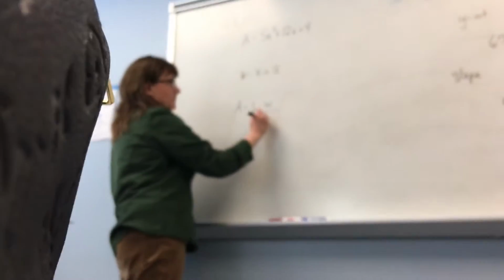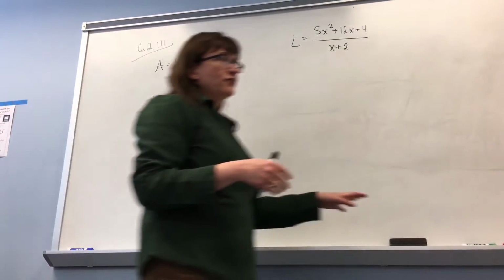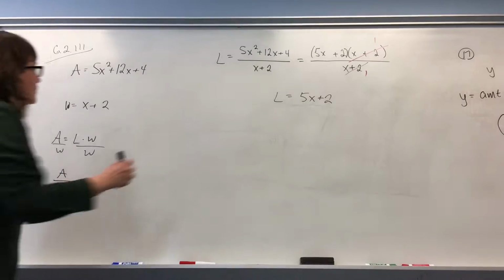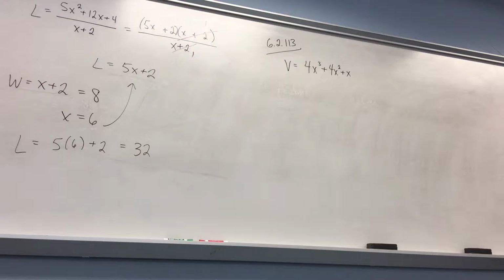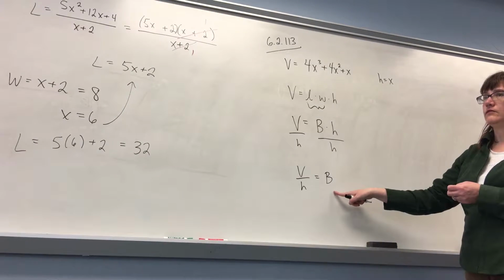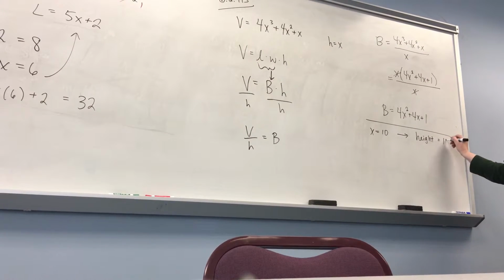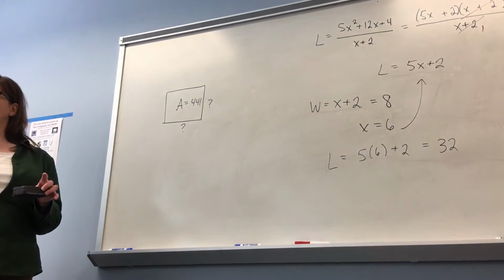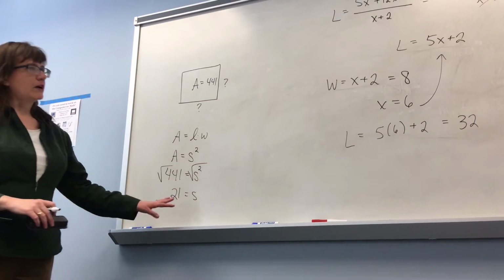Math Course at HACC Lancaster Mar 16, 2017